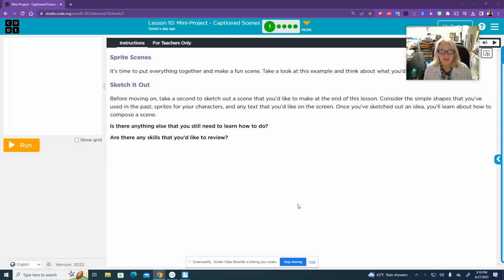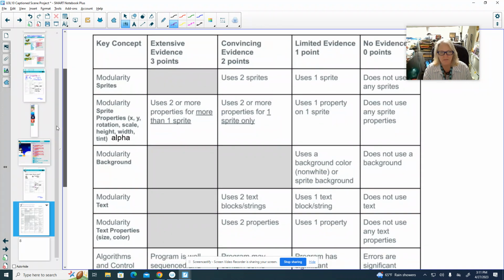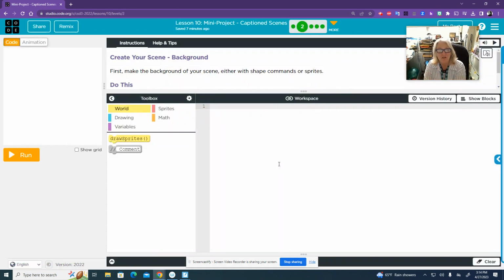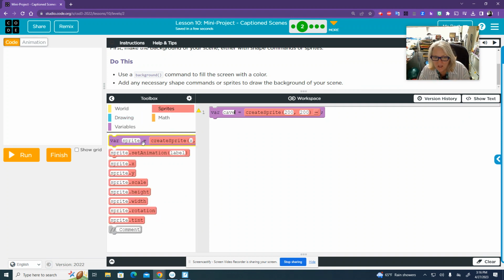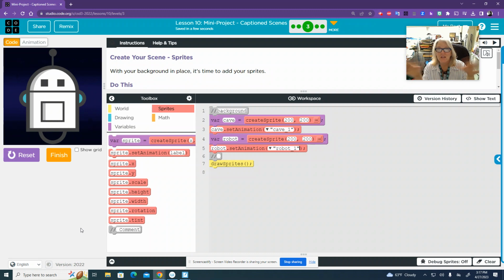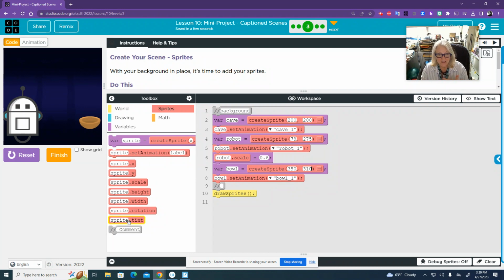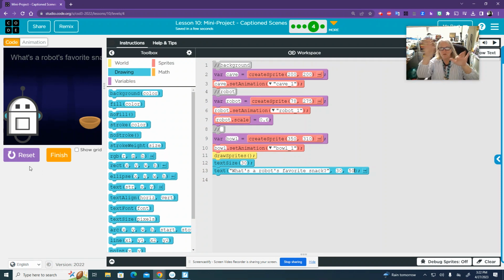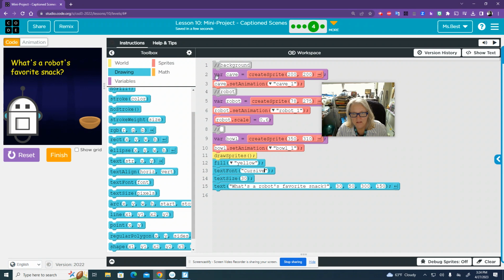CS Discoveries U3L10 Captioned Scene Project